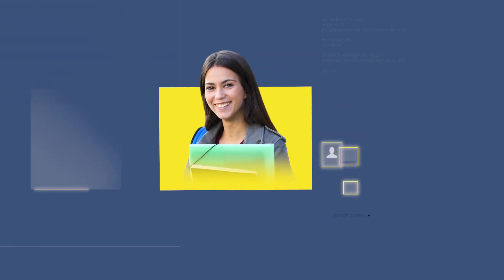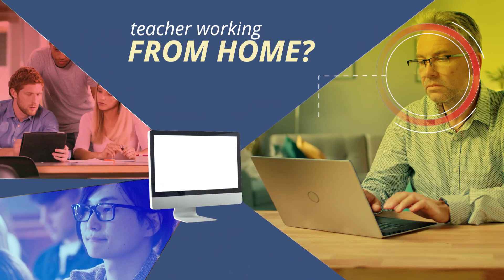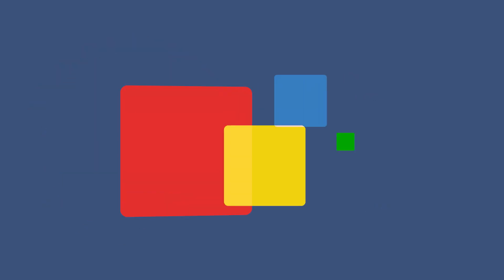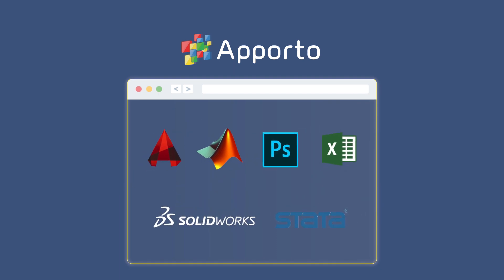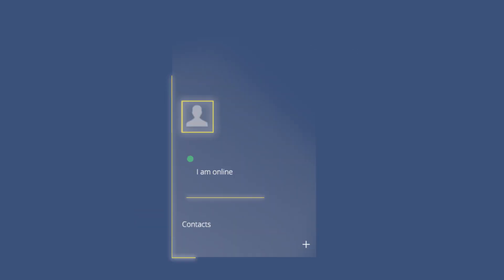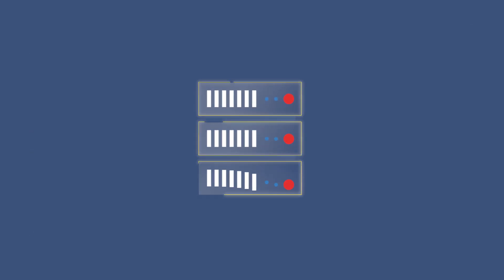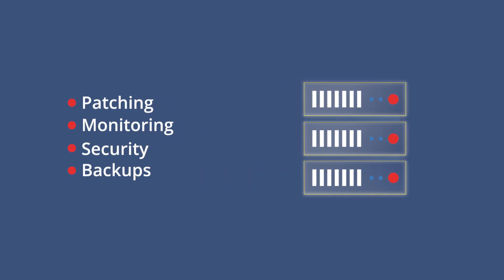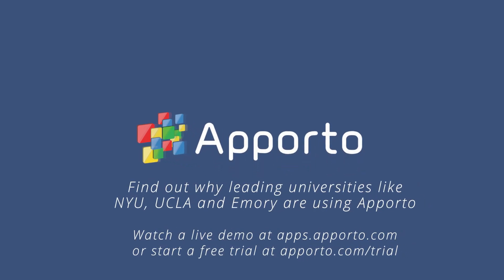Transform any educational computer lab into an engaging virtual labs that students & teachers love.